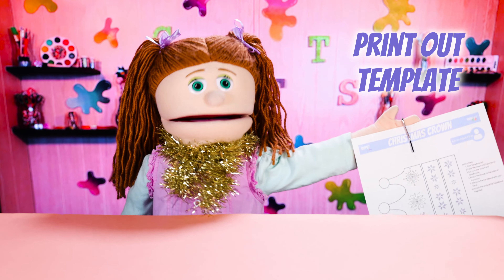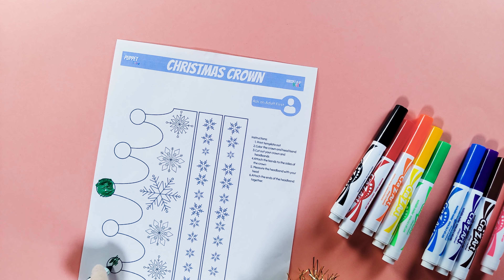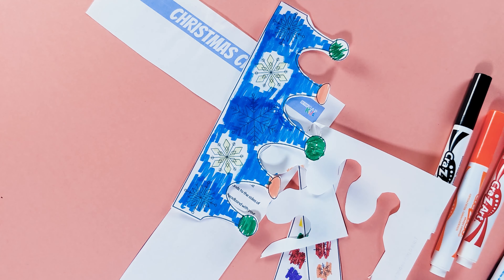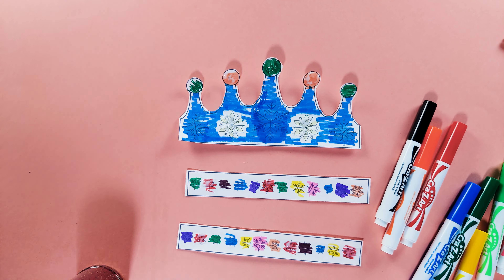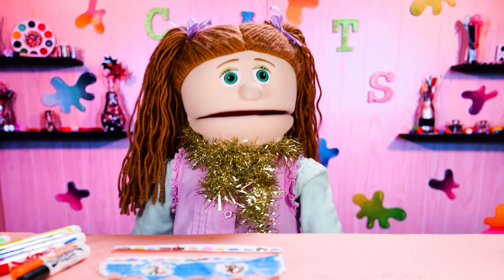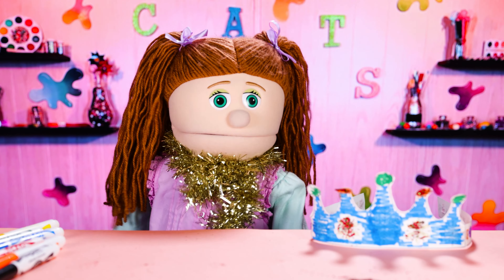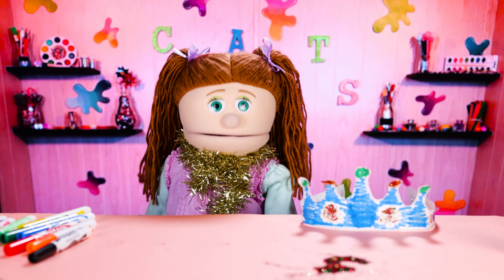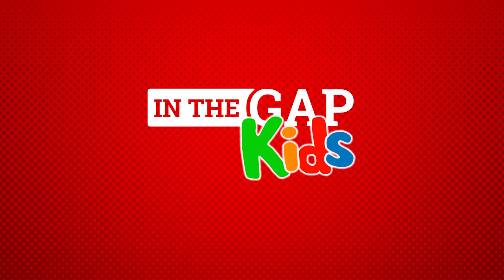Christmas Crown Sunday School Bible Craft | Christian Puppet Show for Kids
Are you looking for a fun Christmas craft for kids? In this Christian puppet show, kids can make a Christmas crown to give to a friend or family member. Kids can learn about loving and serving others in this Christmas puppet show video!

Welcome to Puppet Show Snippets! Join Annie, Jojo, and JD in these Christian puppet shows where kids can learn important truths from the Bible. Each puppet show snippet for kids can be used as a puppet Sunday school lesson or as a fun puppet show for kids to watch at home. If you enjoy this kids puppet show video be sure to check out the Puppet Show and our other Bible puppet stories.

📸Take a picture of your kids with their Christmas crown and share it with us @
We'd love to see it!

🎁God's Gift: if you're not God's child, check out this video about God's amazing gift of salvation!

Would you like to learn how you can teach kids? We train churches how to effectively reach children through engaging stories, object lessons, and more!